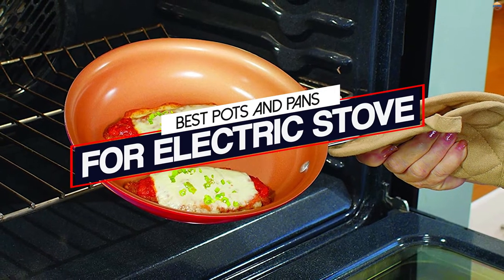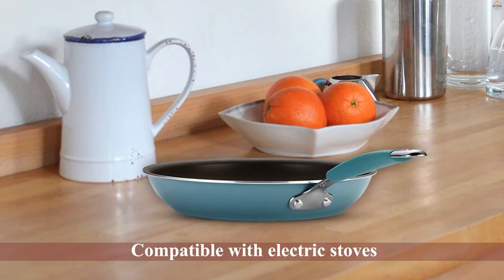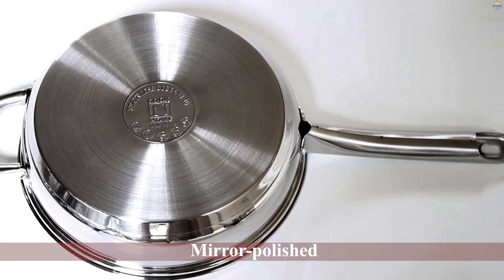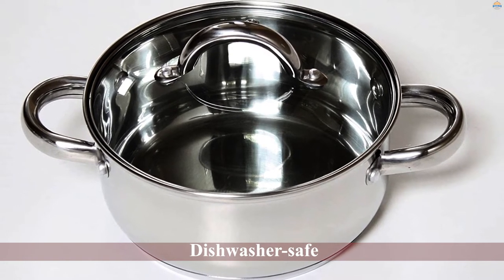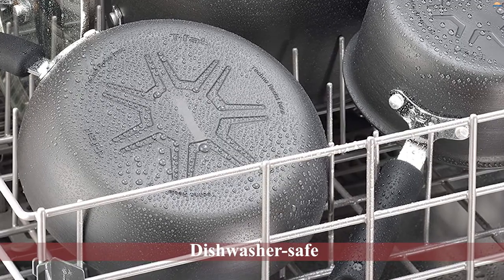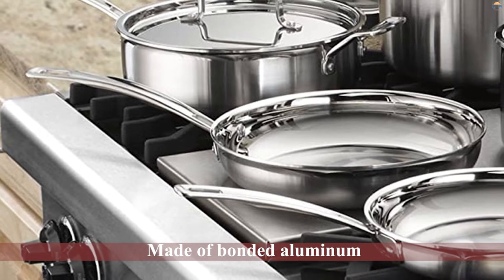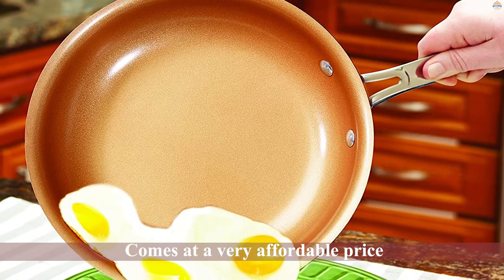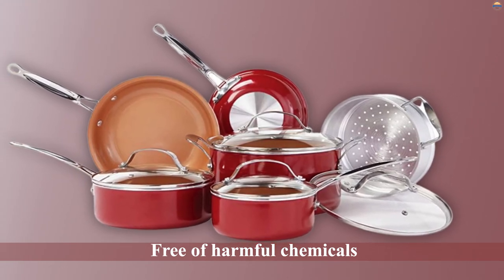Top 5 Best Pots and Pans for Electric Stove Review 2023 | Nonstick, Stainless Steel, Copper-Infused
Best pots and pans for electric stove featured in this Video:
0:14 NO. 1. Rachael Ray Cucina Nonstick Cookware Pots and Pans for Electric Stove
1:00 NO. 2. Cook N Home 12-Piece Stainless Steel Cookware Set for Electric Stove
1:41 NO. 3. T-Fal Ultimate Hard Anodized Nonstick 17 Piece Cookware Set for Electric Stove
2:26 NO. 4. Cuisinart MCP-12N Pots and Pans for Electric Stove
3:02 NO. 5. BulbHead Red Copper 10 PC Pots and Pans for Electric Stove

What are pots and pans for electric stove?
Pots and pans for electric stove are flat bottom cookwares with flat surfaces ensuring that the entire bottom heat equally, cooking its contents at an even temperature.

What are the best pots and pans for electric stove to buy?
If you are looking for the top ABC, then you are in the right place.